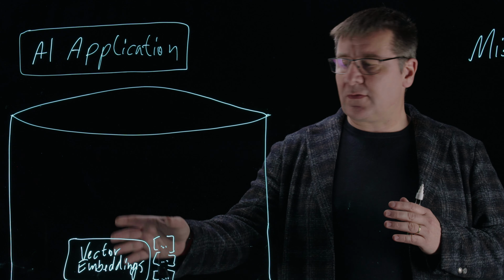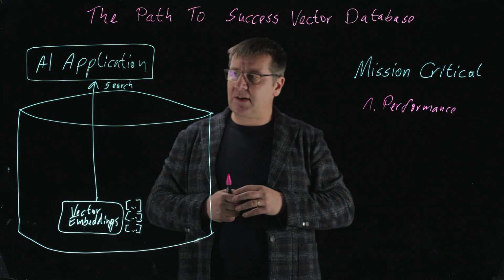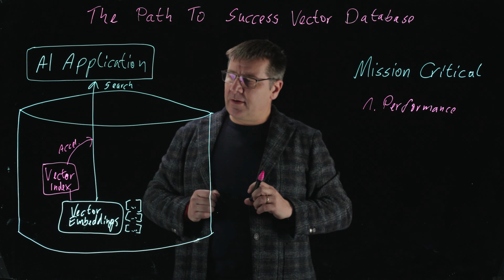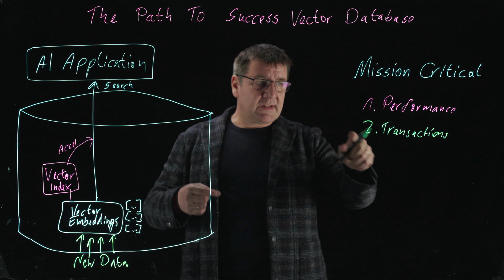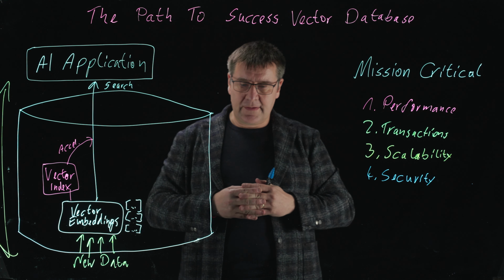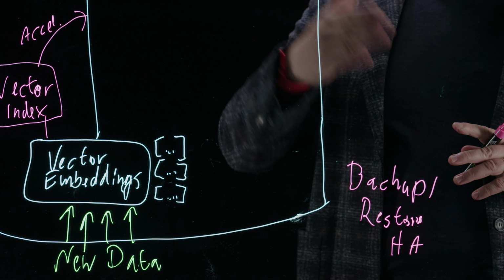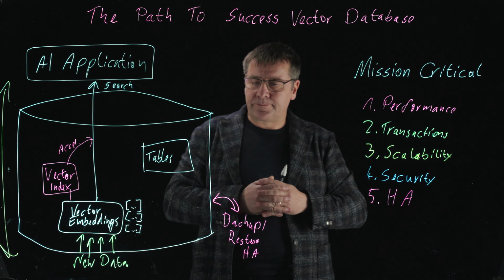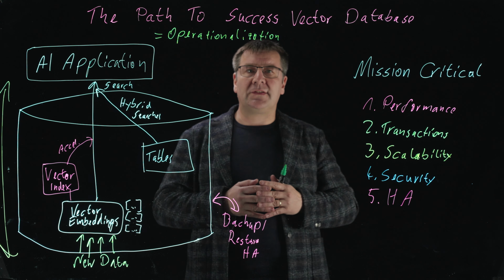Unleashing AI with Postgres, Episode 04: Why Are Vector Databases the Path to Success?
EDB Chief Architect for Analytics and AI Torsten Steinbach illustrates the key features of a vector database: Index acceleration, hybrid search, security, HA, Scalability, Consistency/Transactions (setting the tone to let PG and pgvector shine)